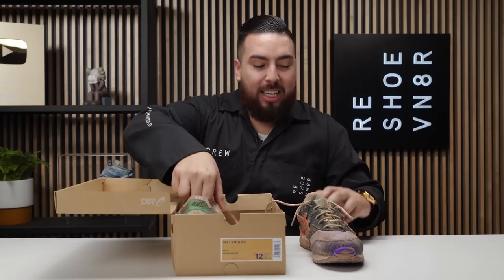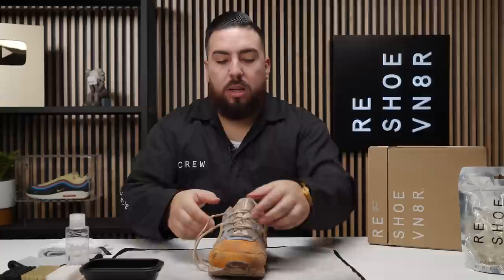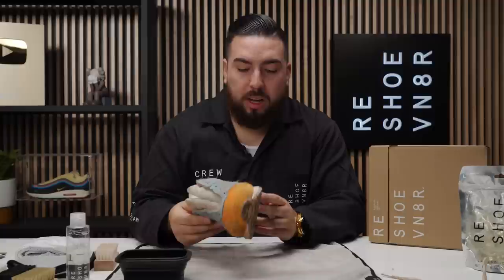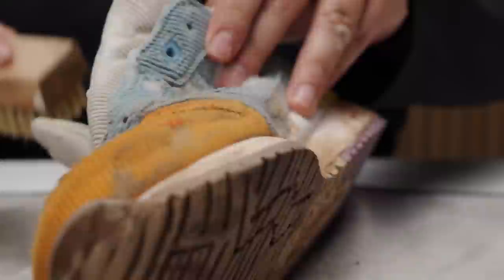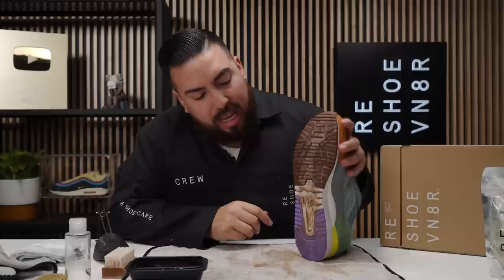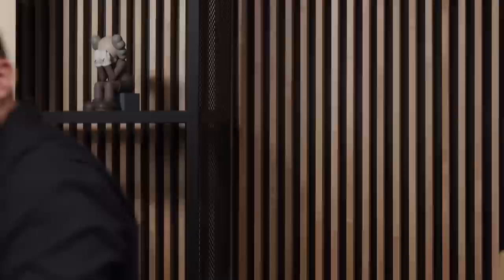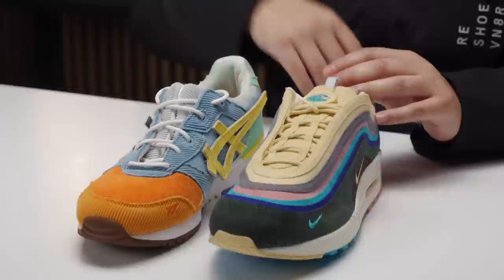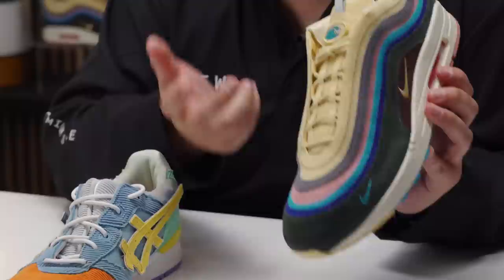Reshoevn8r Cleans A TRASHED Pair Of Sean Wotherspoon ASICS!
One of the cleanest sneakers of 2020 is a disaster!

Sean Wotherspoon has collaborated with some of the top brands in the sneaker industry. This pair is no different than his Nike collab with the bright colors that pop on a corduroy silhouette. We put the sneakers and our products to the test. Jonny Bubbles and Reshoevn8r gives you an in-depth cleaning tutorial on how to clean this crazy sneaker! You do not want to miss the transformation this sneaker made!